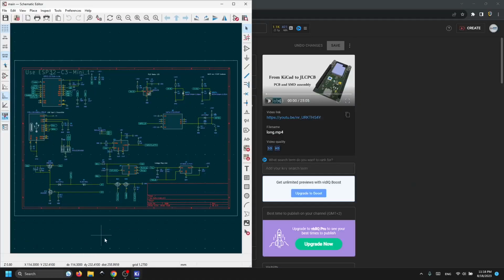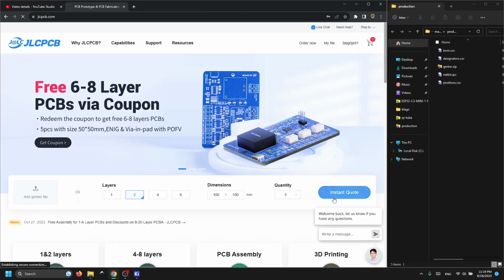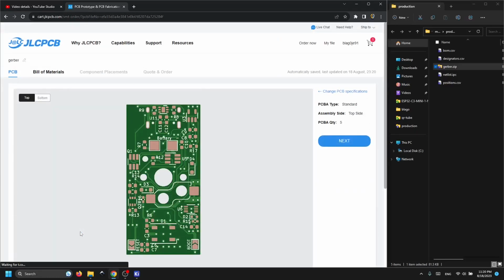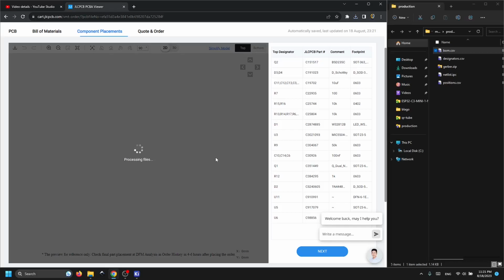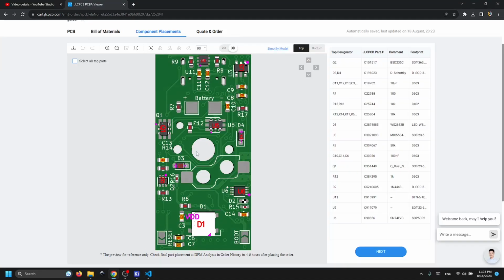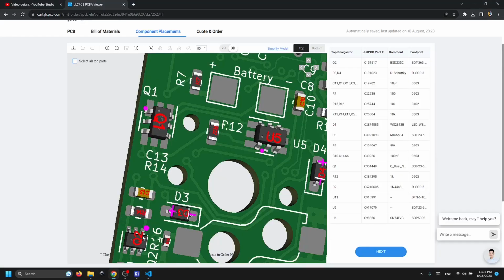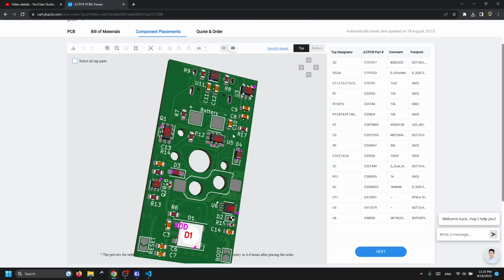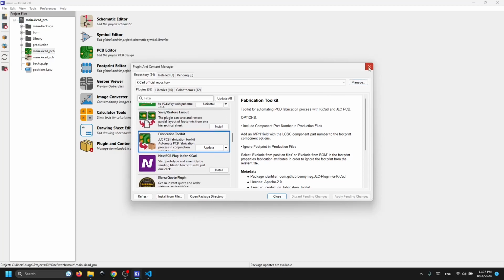Say Goodbye to Hassle: A New and Improved KiCad to JLCPCB Method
How to create everything that you need with KiCad that is needed by JLCPCB in order to manufacture and assemble SMD components the better way.

Time codes:

0:00 - Intro
0:35 - Better Way
0:50 - Demo Export
1:19 - JLCPCB Demo
5:06 - Fabrication Toolkit Install